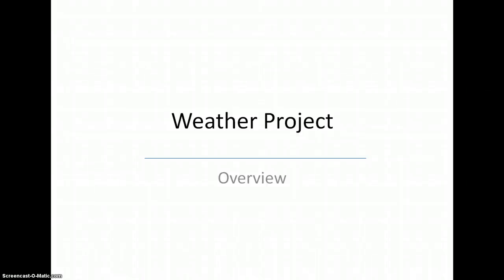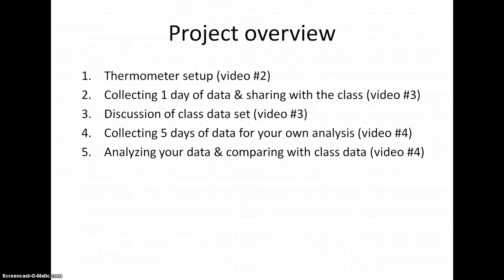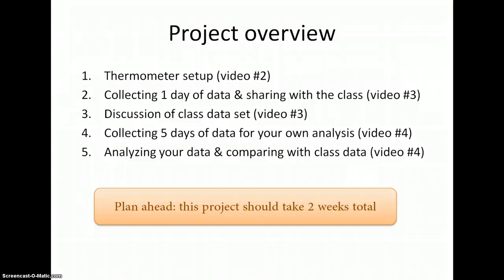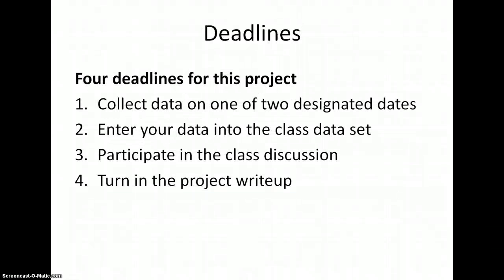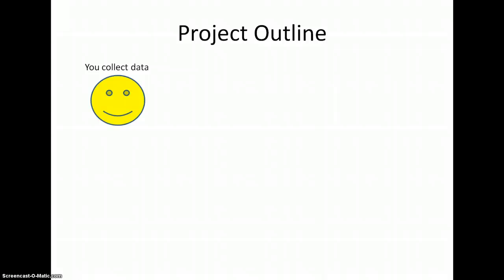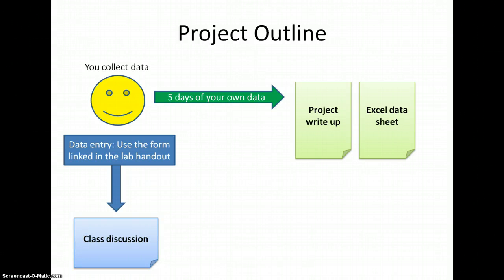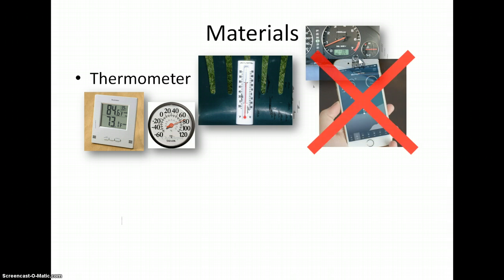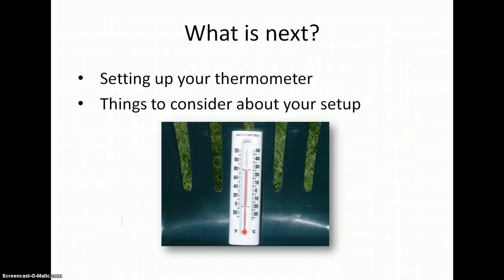Weather project video #1 - Project Overview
Overview of the Climate & Weather project for Physical Geography online at Foothill College taught by K. Allison Lenkeit Meezan. This is the first of four videos. This video introduces the project.